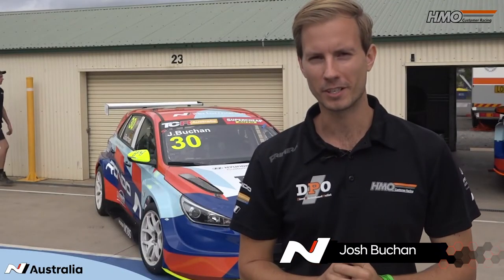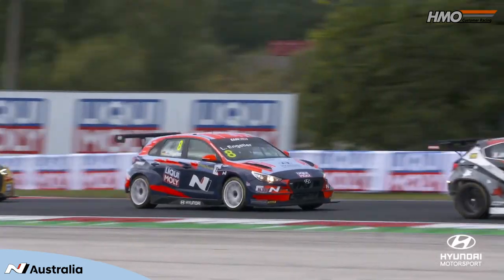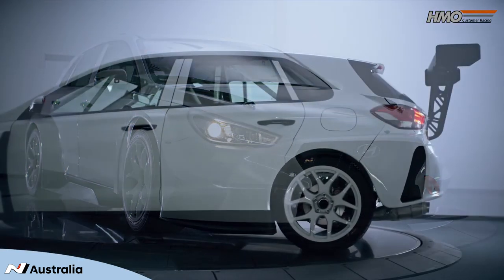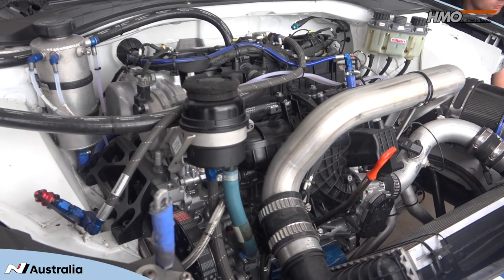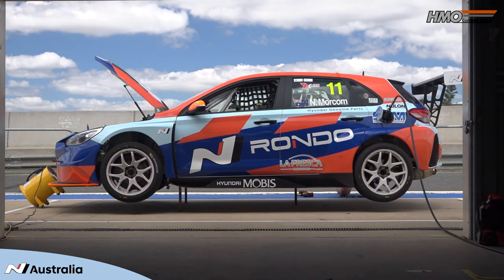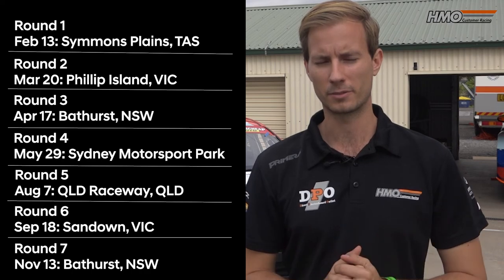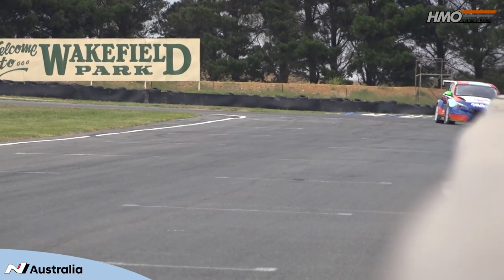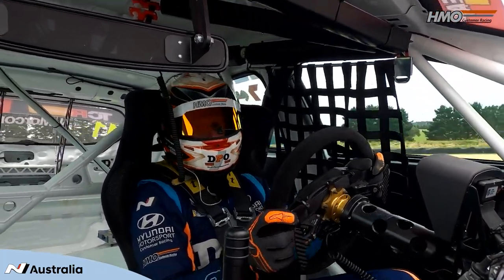TCR for Newbies | NAustralia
If you're new to TCR racing, HMO Customer Racing's Josh Buchan tells all you need to know about the 2022 TCR Australia Championship